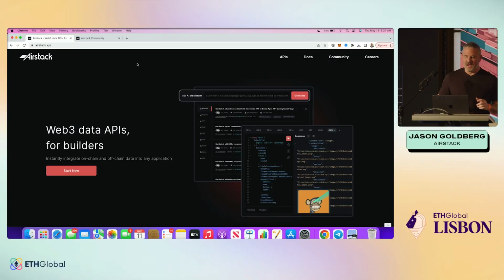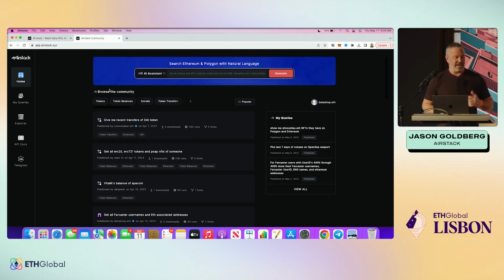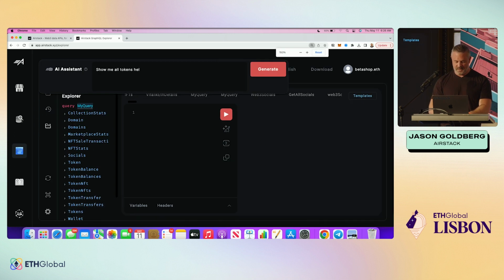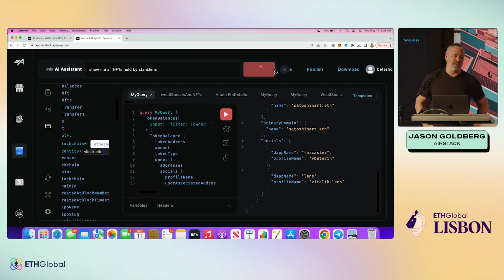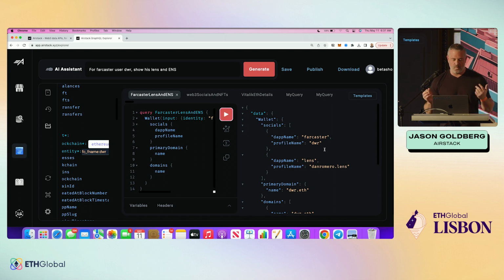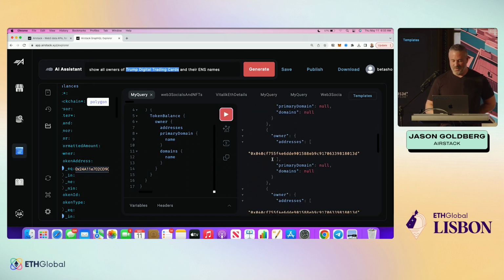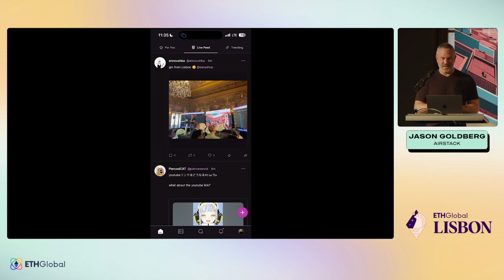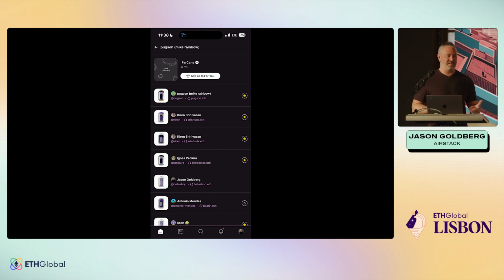Jason Goldberg I Airstack Product Demo | Pragma Lisbon 2023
Jason Goldberg presents a live demo of Airstack at Pragma Lisbon 2023, showcasing the next evolution of blockchain developer tools with AI-powered search and data APIs. Airstack enables natural language queries across chains and dApps—Ethereum, Polygon, ENS, Lens, Farcaster, OpenSea, and more—making it radically easier to build web3 apps with real-time, composable data. In this session, Jason demonstrates how Airstack transforms complex, multi-chain blockchain queries into simple API calls using AI, and how developers can leverage this for identity resolution, NFT analytics, DAO insights, and social graph aggregation.

He also previews Jam, a Farcaster-native app built on Airstack APIs that lets users build feeds, discover communities, and verify web3 identities through ENS and collectibles. Learn how Airstack empowers builders to move faster, skip backend complexity, and create smarter web3 applications.

00:00 Intro and live demo announcement
00:45 Airstack overview and builder-first approach
01:56 Evolution of web3 data tools
02:29 Vision: plug-and-play blockchain data
03:34 What you can do with Airstack APIs
04:31 Community-powered queries
05:05 AI search on Ethereum, Polygon, ENS, Lens
06:29 AI query: ENS + socials for vitalik.eth
07:36 AI query: NFTs held by stani.lens
09:13 AI query: Lens and ENS for dwr
10:19 Unified social identity across protocols
10:52 Query: Orange DAO holders and their socials
12:11 Query: Trump NFTs and owner ENS names
13:32 NFT image resizing and CDN delivery
14:03 Jam app preview and social feed integration
15:10 ENS as verified identity in Jam
16:16 Social profiles based on collectibles
17:14 Building feeds and messaging around NFT holders
17:45 Closing thoughts and AI improvement loop

🇵🇹 *Pragma Lisbon*
Pragma Lisbon 2023 took place at Casa do Alentejo on May 11, 2023, and was an in-person summit for builders and leaders in the web3 ecosystem. Pragma is a one-stage conference with founders-only on stage, bringing together a small group of curated attendees and speakers to discuss the future of web3 and reflect on the past.

ETHGlobal's Pragma series takes place in cities around the world, and is designed to be a different kind of event. Ever since we first introduced our new event series, Pragma, in Tokyo in the spring of 2023, we have been fostering a curated, global community of individuals who deeply care about web3.